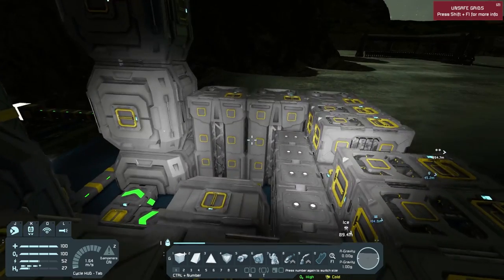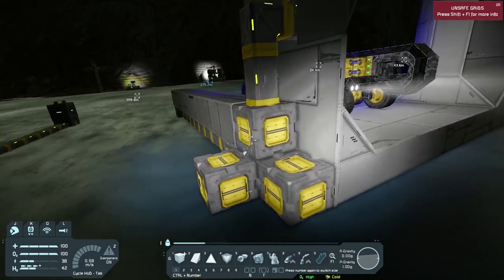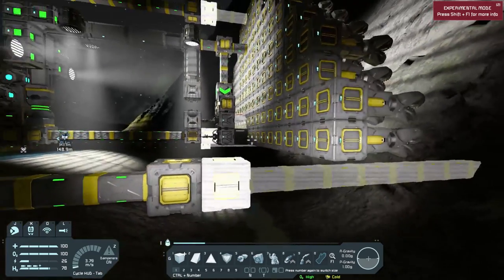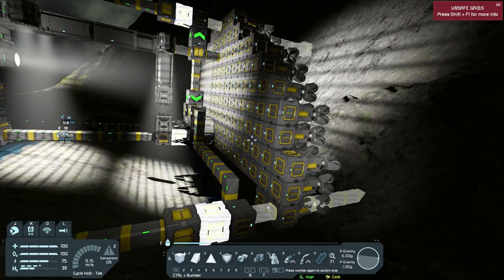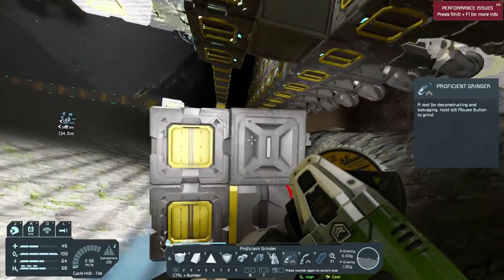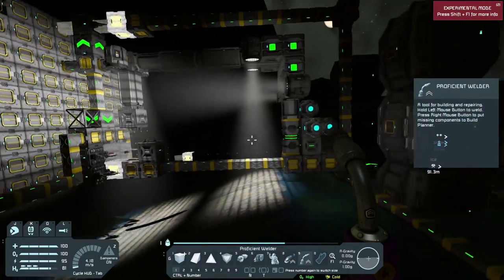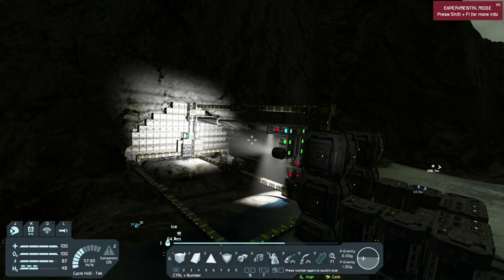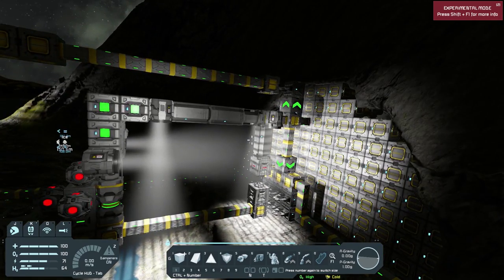Space Engineers #10: New InchWorm